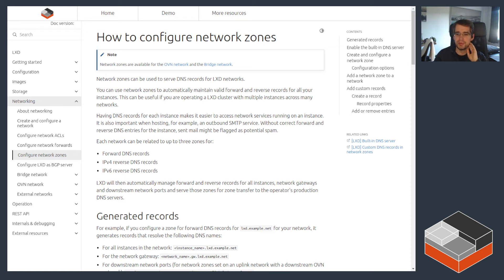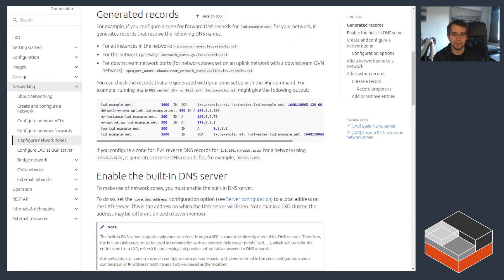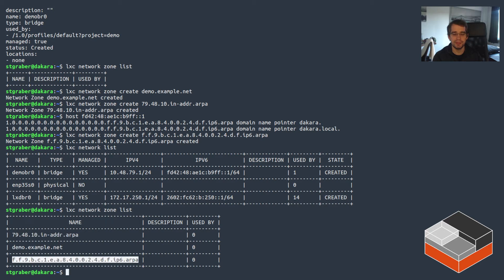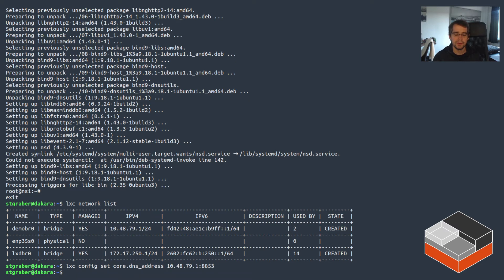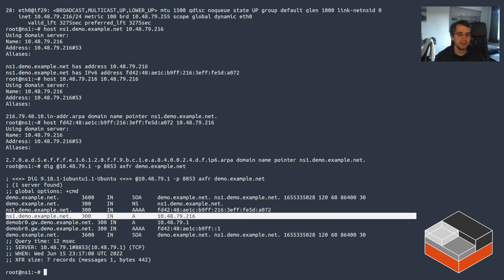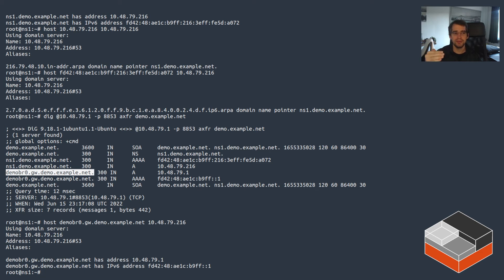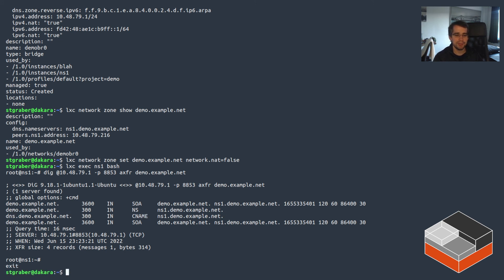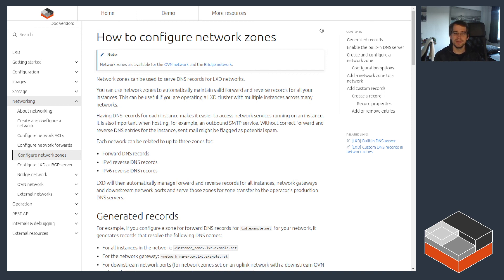LXD network zones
LXD has a built-in DNS server which can export specific zones to an external authoritative DNS server through AXFR. Those zones contain instance and router records as well as additional custom records.

TIMESTAMPS:
0:00 Introduction
3:45 Demo
20:55 Conclusion